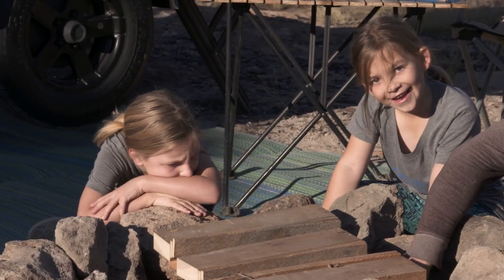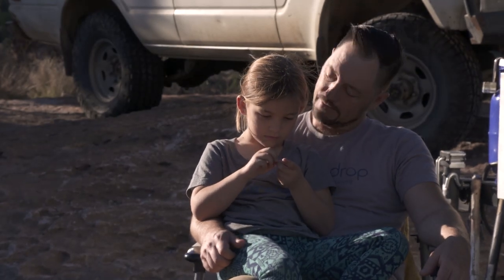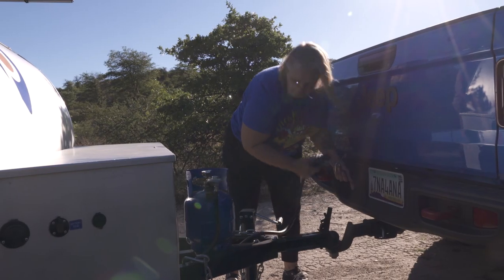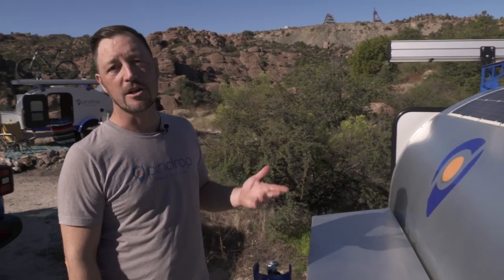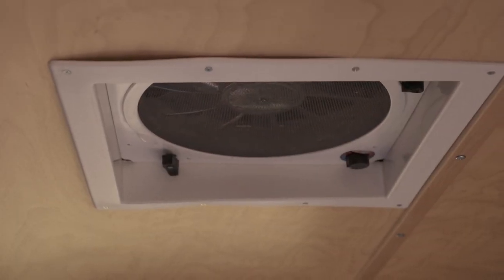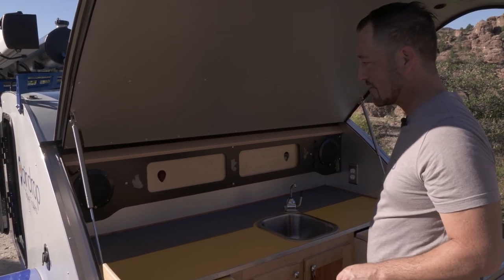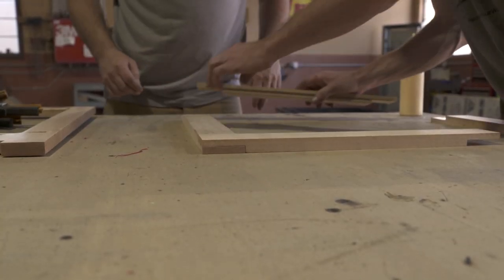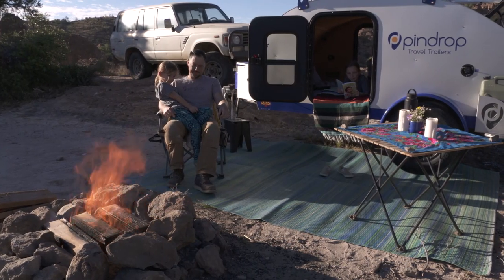Remote Camping in a Tear Drop Camper Trailer - Take a Peek at a Teardrop Camping Experience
As part of the Arizona highways TV program highlighting the historic town of Globe Miami Arizona, Pin Drop Travel Trailers Founder and Fabricator Tim Elinski was showcased. Take a peek at a remote, off the grid teardrop camping experience.

FEATURES
Pin Drop Travel Trailers are fully solar powered and self contained, and have up to 42 gallons of fresh water storage available with certain optional features.

Amenities of the Pin Drop Travel Trailer include:
- Off-grid, self-contained, and solar powered
- Full galley kitchen, including freshwater storage, two burner propane stove, deep basin sink, and chest fridge
- Super-insulated (R15 equivalent) cabin for all weather camping
- A plush, queen sized mattress
- Lightweight and rugged, well-suited for off-road travel
- Loaded with customizable and plug and play ready features to suit all your adventure needs

Designed and fabricated in Miami, AZ, Pin Drop Travel Trailers are superior, handcrafted trailers using local resources whenever possible, and encourage sustainable, responsible recreation, and exceptional outdoor experiences.